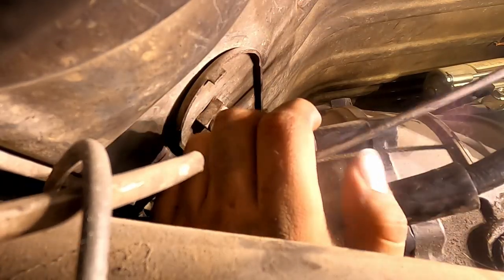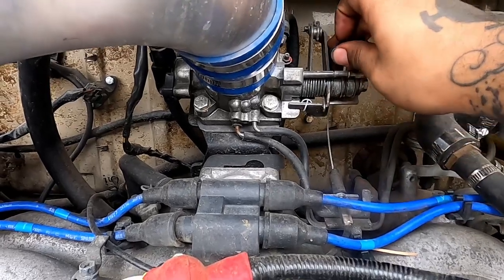VW Beetle Clutch cable replacement